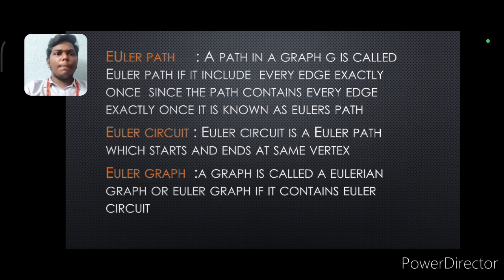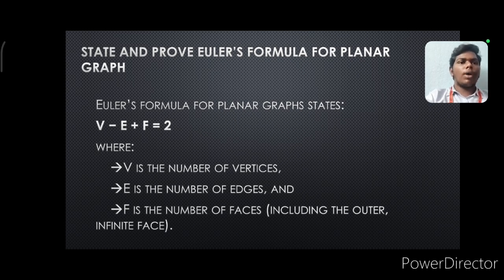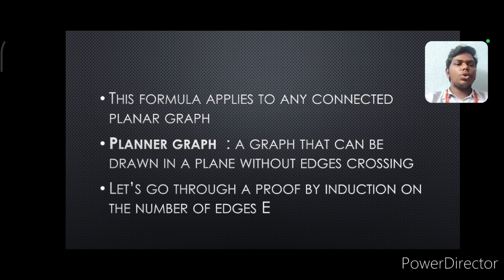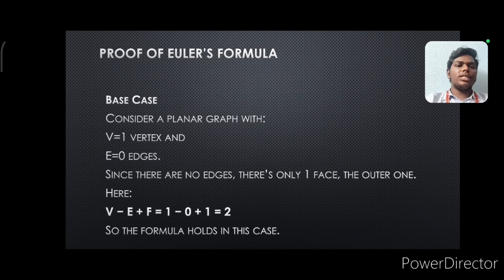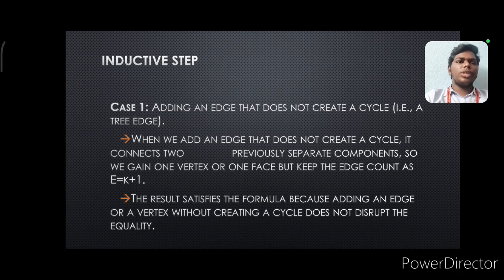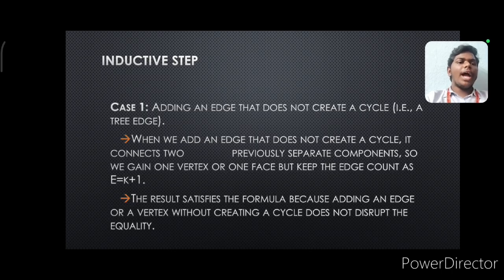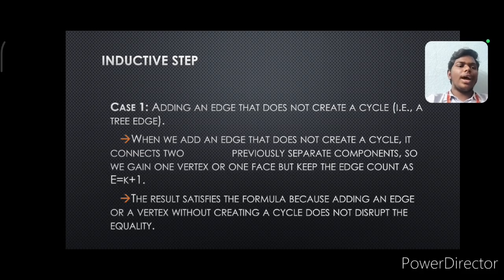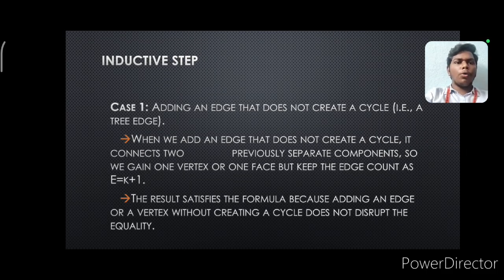state and prove euler's formula for planar graph